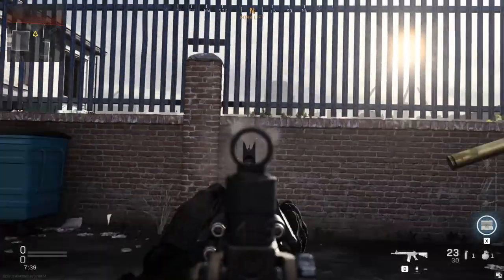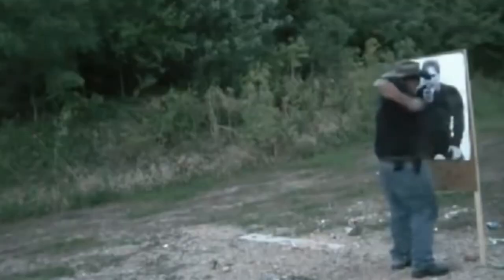Gun Recoil in Video Games.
In this Video, I talk about Recoil and how it is Implemented in Various Video Games, Enjoy!